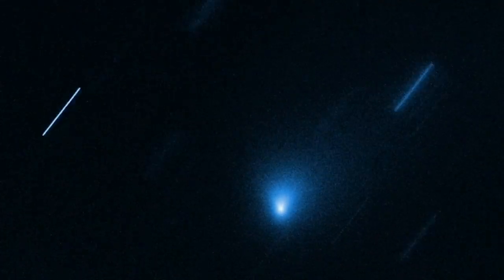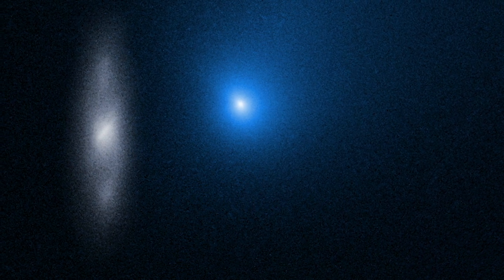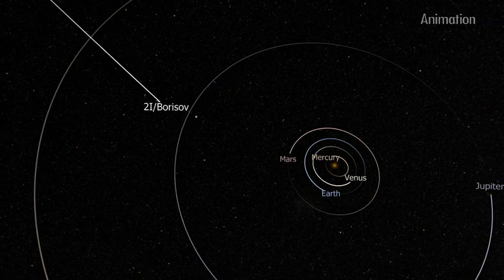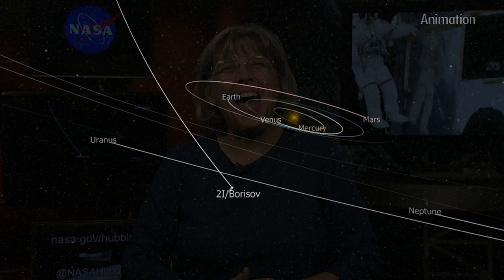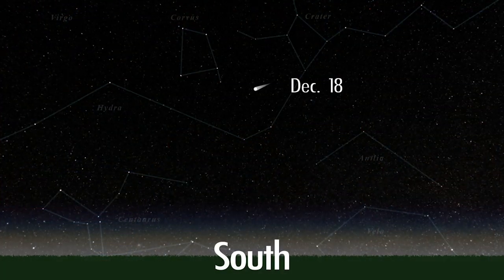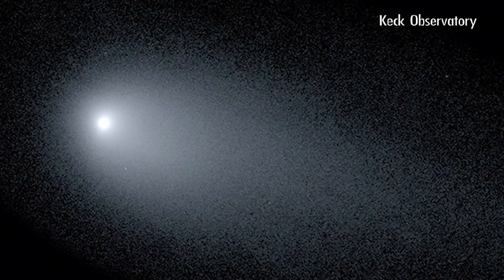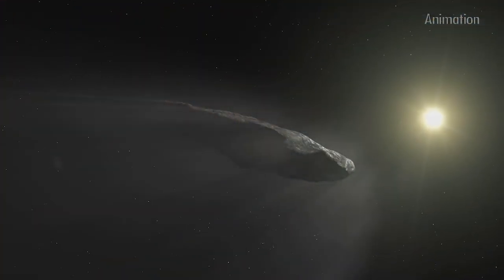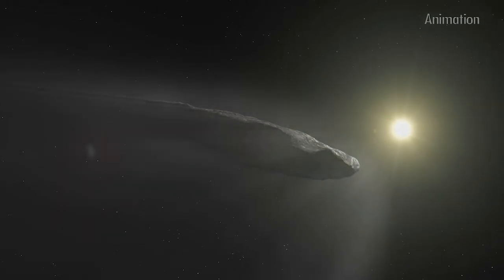Hubble Sees Interstellar Comet Borisov Again - You Could Too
The Hubble Space Telescope captured another image of comet 2I/Borisov in Dec. 2019. NASA scientist Heidi Hammels talks about its interstellar origins and how you may be able to see it. -- Interstellar Comet Borisov Shines in Incredible New Hubble Photos

Credit: Space.com / NASA Goddard Space Flight Center / produced & edited by Steve Spaleta